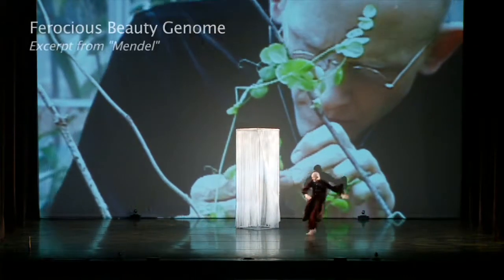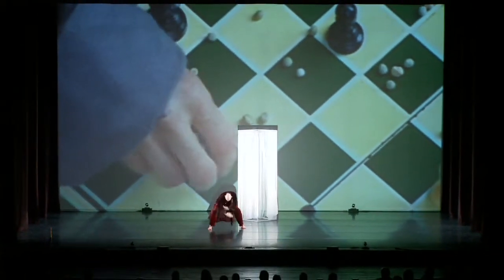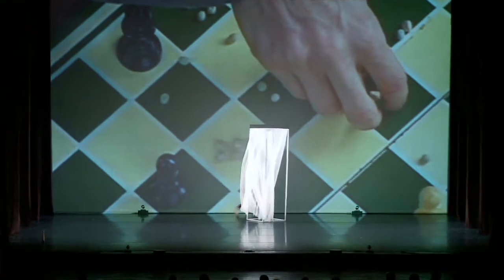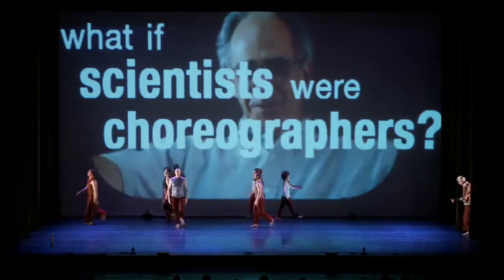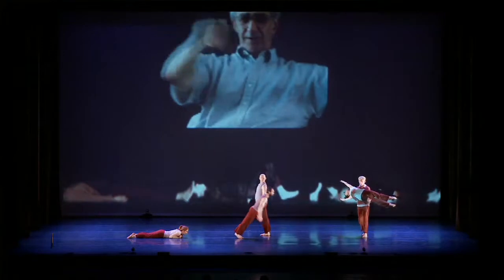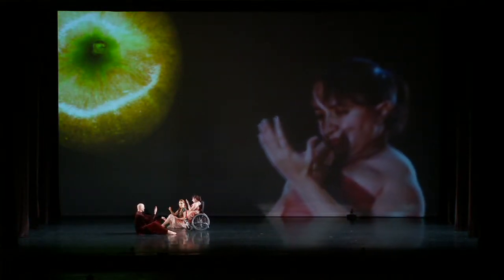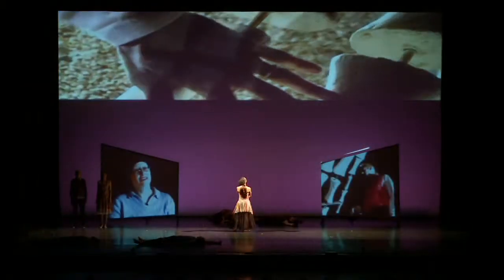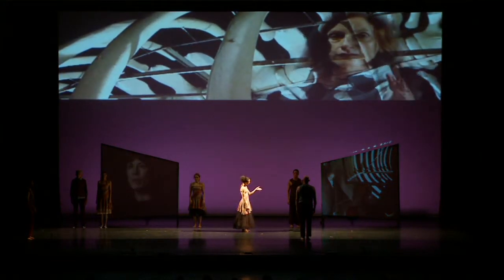Ferocious Beauty: Genome: A Second Textbook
The piece Ferocious Beauty: Genome provides a "second textbook" for introducing concepts in genetics and biology. The emotions and beauty of the dance inspire student interest in science choreography, and the topics, imagery and symbolism from the artistic work introduce key ideas in biology.